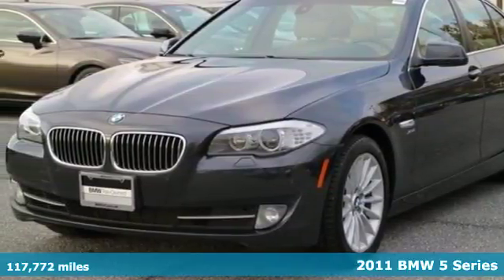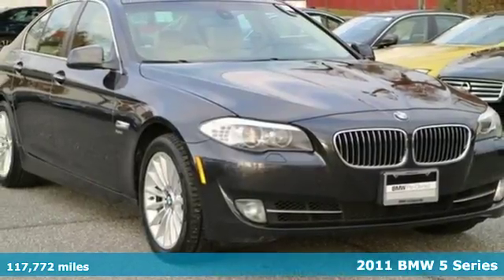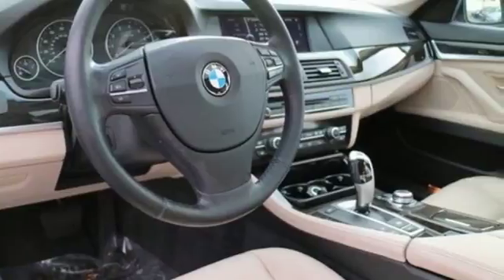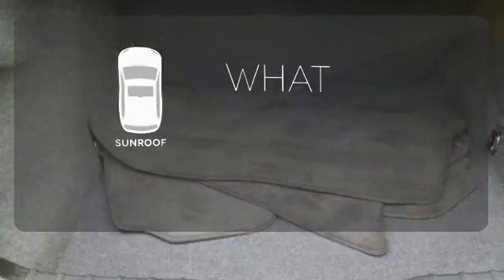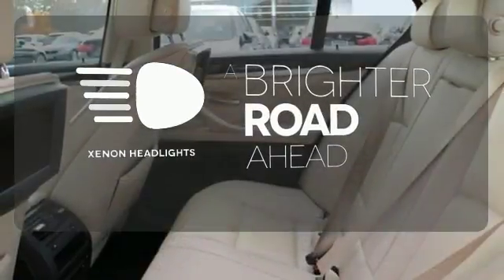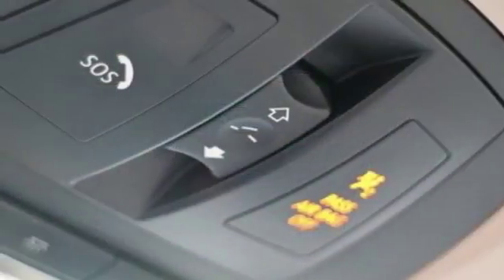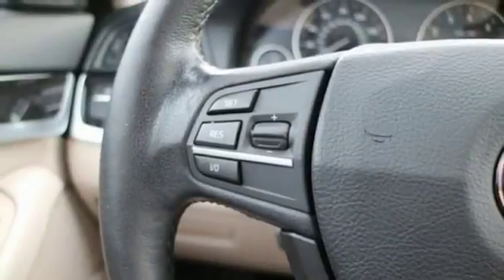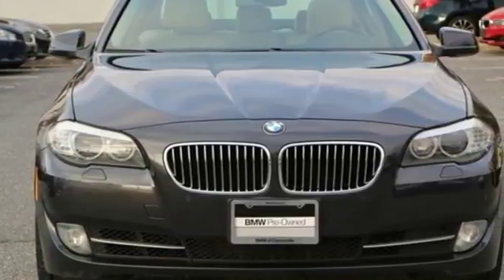Used 2011 BMW 5 Series Baltimore MD Woodlawn, MD 480160A - SOLD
Year: 2011
Make: BMW
Model: 5 Series
Trim: 535i xDrive
Engine: 3.0L I6 DOHC 24V TwinPower Turbo
Transmission: 8-Speed Automatic
Color: Gray
Mileage: 117772
Stock #: 480160A
VIN: WBAFU7C58BC780892
AWD.brbrRecent Arrival! Priced below KBB Fair Purchase Price! CARFAX One-Owner. Clean CARFAX. 29/19 Highway/City MPG 19/29mpgbrAwards:br * JD Power APEAL Study * 2011 KBB.com Best Resale Value Awards * 2011 KBB.com Brand Image Awardsbr*Your additional costs are sales tax, tag and title fees for the state in which the vehicle will be registered, any dealer-installed options (if applicable) and a $299 dealer processing fee. Prices are subject to change, and prior sales are excluded from these offers. While every reasonable effort is made to ensure the accuracy of this information, we are not responsible for any errors or omissions contained on these pages. Please verify any information in question with the dealer. Every Internet Price includes current applicable manufacturer rebates and incentives, but certain conditions apply to some of these offers. The offers and conditions on this vehicle may require financing through BMW Financial Services.

Address:
6700 Baltimore National Pike